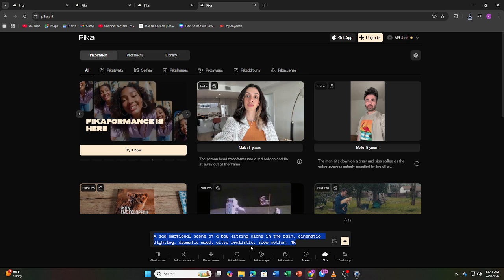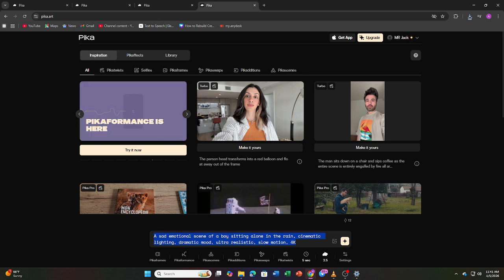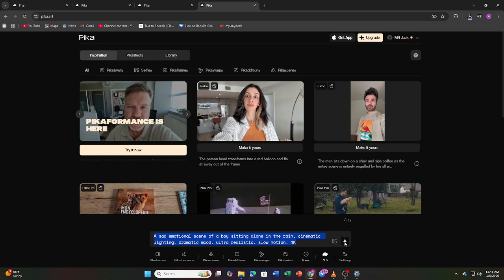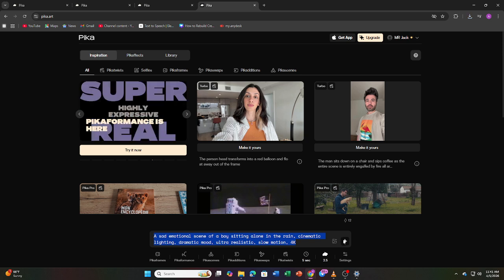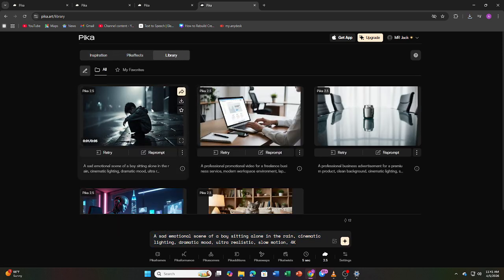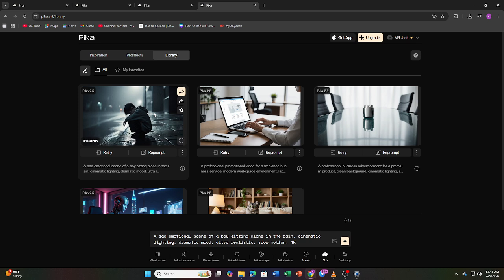How to Use Pika AI for Story Videos Full Guide 2026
In this video, you’ll learn how to use Pika AI for story videos in 2026 with a complete step-by-step guide.

Pika AI makes it easy to create engaging story-based videos using simple text prompts. In this guide, we show how to turn your ideas into visual stories, structure your content, and create cinematic scenes.

You’ll also discover advanced techniques like writing detailed prompts, controlling style and motion, and refining your videos for better storytelling. These tips will help you create high-quality story videos faster using AI.

Whether you're a content creator, storyteller, or beginner, this guide will help you master story video creation with Pika AI.

Watch till the end to create amazing story videos using Pika AI in 2026.